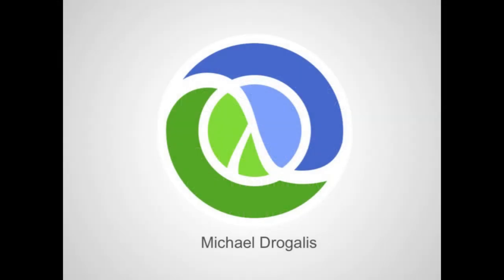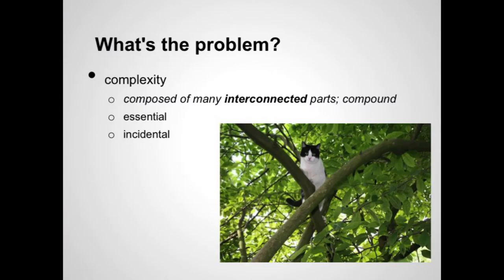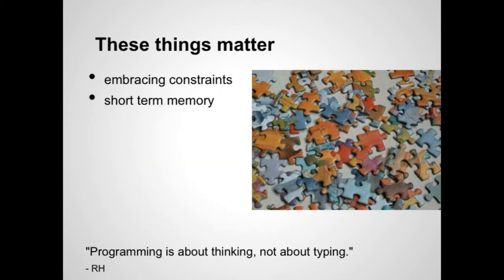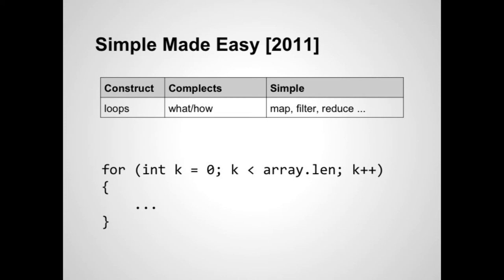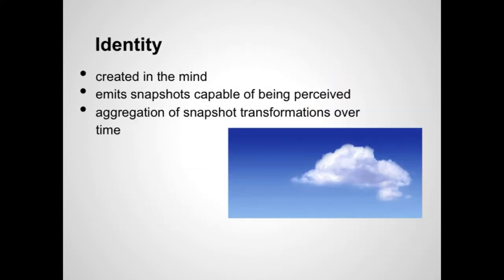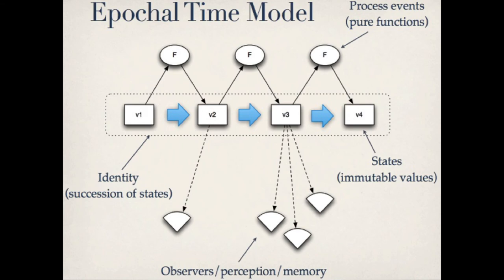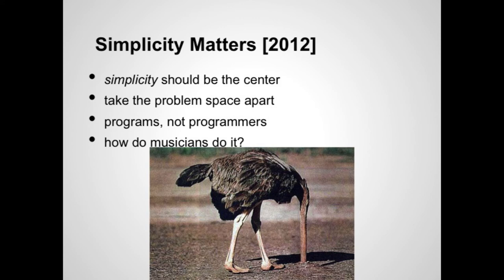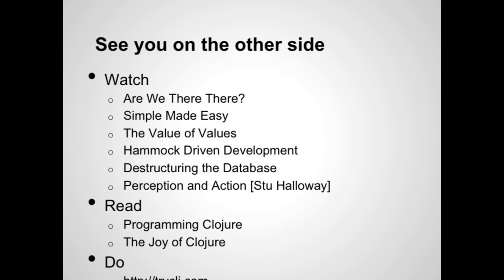Clojure and Functional Programming with Michael Drogalis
Michael Drogalis talks about Clojure